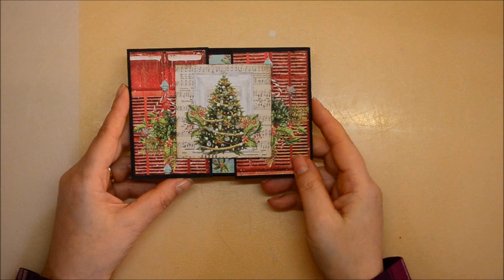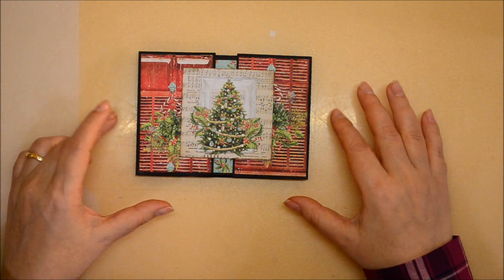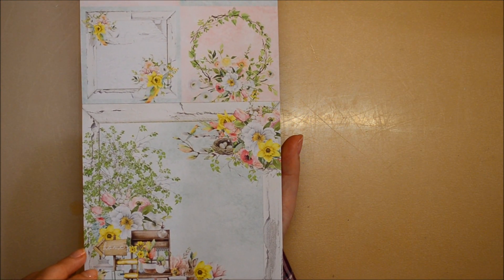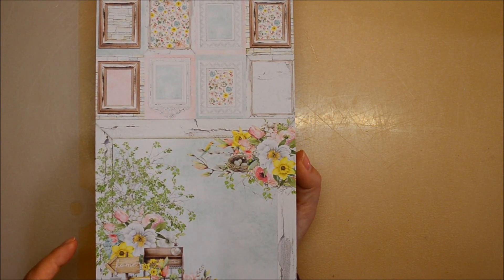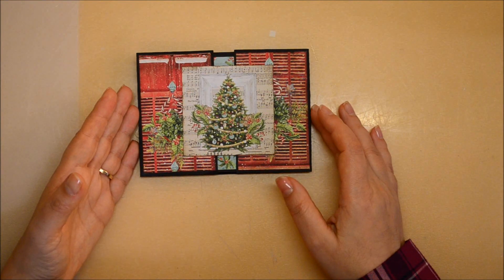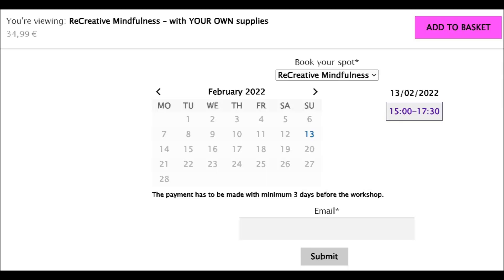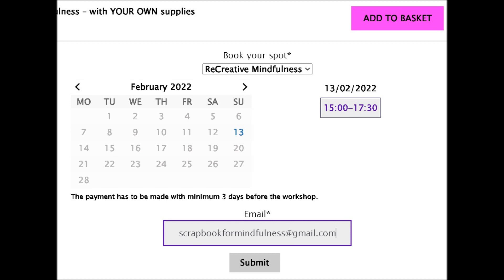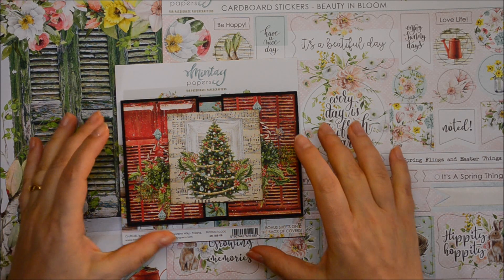"Scrapbooking for Mindfulness" // Use YOUR OWN supplies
Dear friends💕,
Im extremely excited to be launching this workshop - that I wanted to be available for every English speaking person out there. At these workshops we will scrapbook in order to live more in the "here and now" as they say in mindfulness. This workshop is perfect for you no matter if you are an artistic person, or if you want to cultivate a talent or discover a new one, or if you just want to relax and create something beautiful.

THE SUPPLIES you will  need for the flip-minialbum:
CARDSTOCK for the base
4 sheets of A4 – 160gsm

Pattern papers for matting the base:
12 sheets  of 15x15 cm (6x6")
2 tags of to decorate the cover

Plus, of course:
Double-sticky tape / your ruler / score-board / scissors and pen

PS: I never say that anything is my idea or that i came up with a certain design. I do get inspired from many youtube videos, same as you do. It has all been made before :).